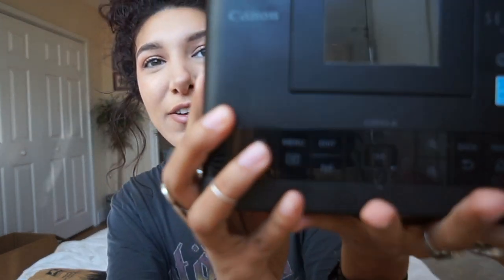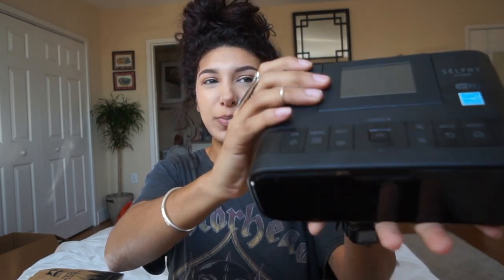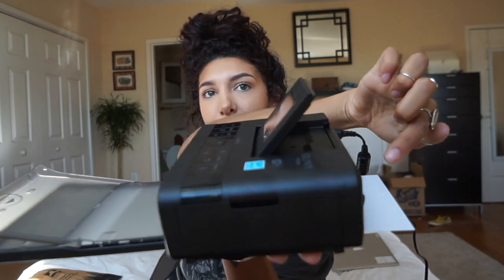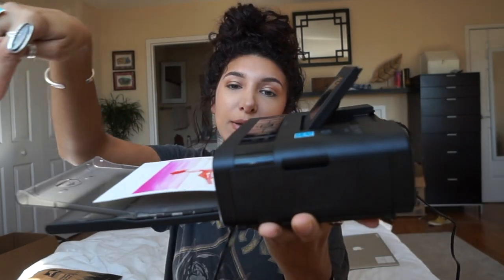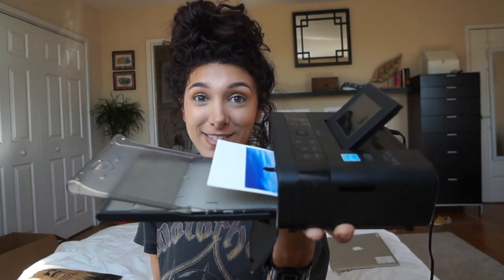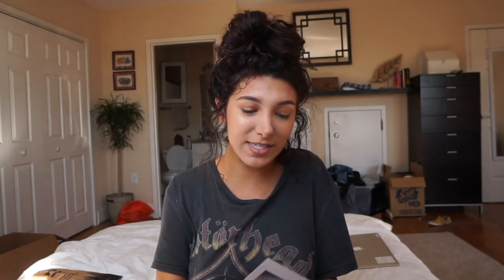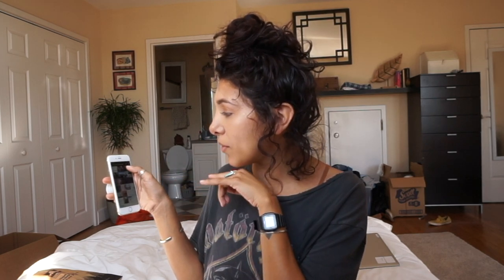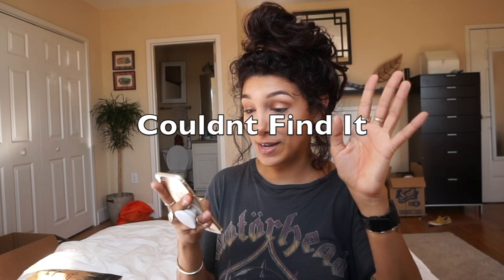Reliving Exceptional Moments | Canon Selphy Wireless Printer Review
I was gifted this printer by a member of our nomadic tribe here on YouTube and wanted to show you guys how it works. I actually love this printer and am going to end up keeping it. If you’re interested in it as well, the link is below!

CANON PRINTER

ANNOUNCEMENT! I have recently become an Amazon Associate and if you shop through amazon at all and shop through MY link, it helps me out a ton and the prices dont change for you!
PLEASE check out this link to a list of products I truly endorse.

Every Sunday (WiFi permitting) Im going to be live streaming at 7:30pm PST. Come cook dinner with me and lets hang out!

Off to the next destination!

Camera gear:
Zhiyun Crane Stabilizing Gimble

Amazon Wishlist for Those Who Have Asked